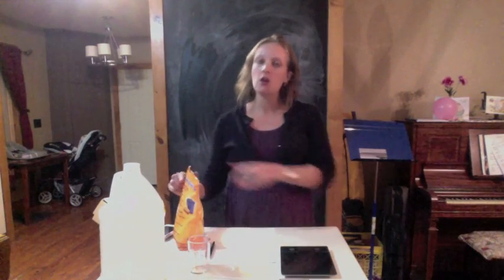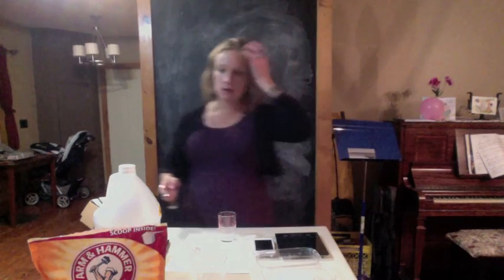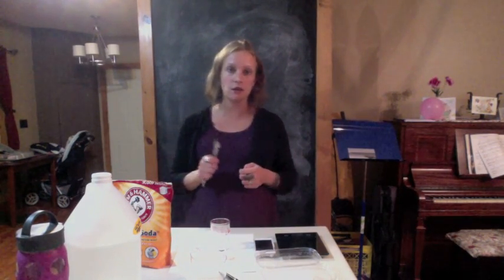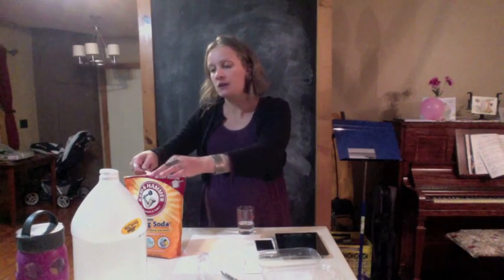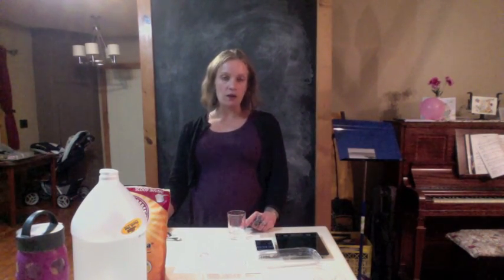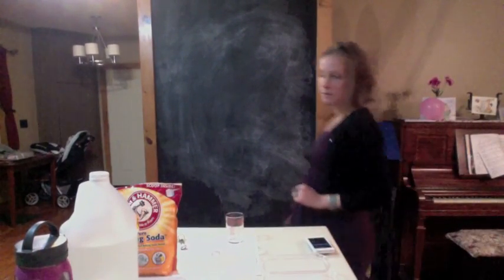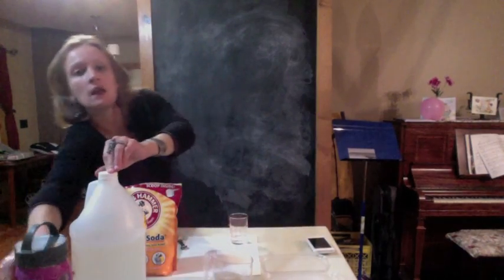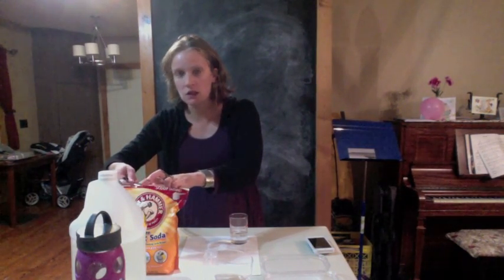Lab 10 Concentration